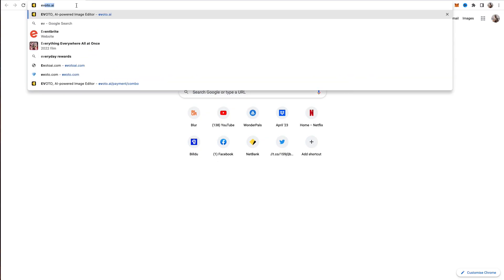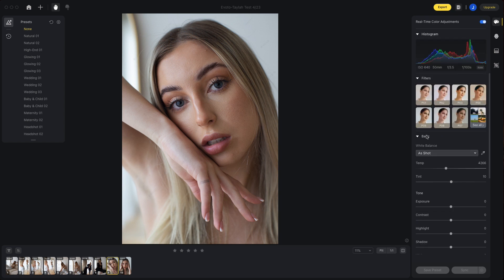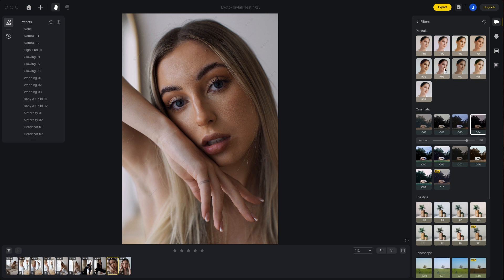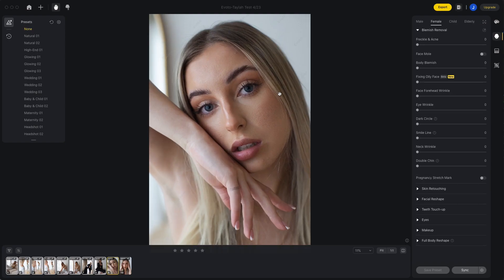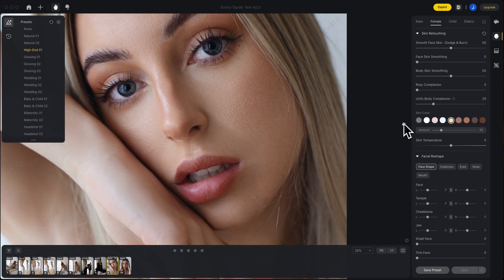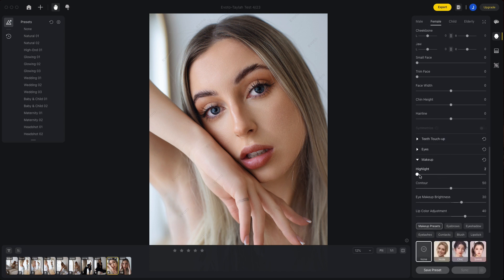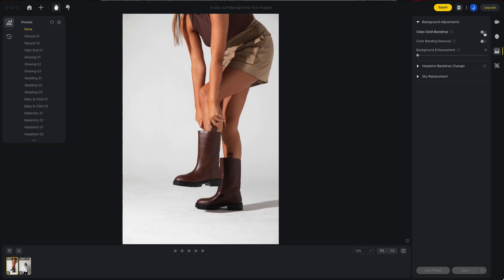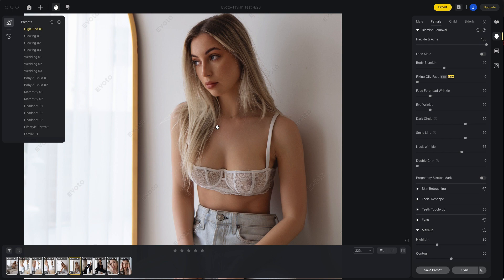Portrait RETOUCHING With ARTIFICIAL INTELLIGENCE | EVOTO Ai Review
In this video I'm going to share some first impressions on the new Ai editing software from Evoto after retouching a set of my fashion portraits.

00:00 - Intro
00:54 - Evoto Software & Pricing
03:39 - Retouching
06:57 - Presets & Syncing
07:47 - Final Thoughts